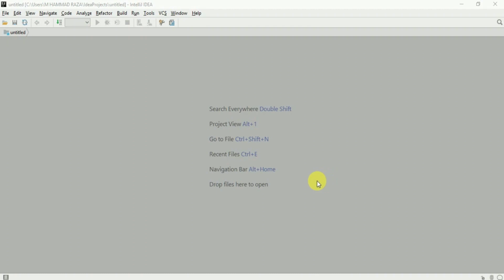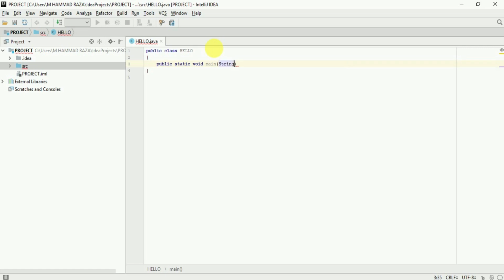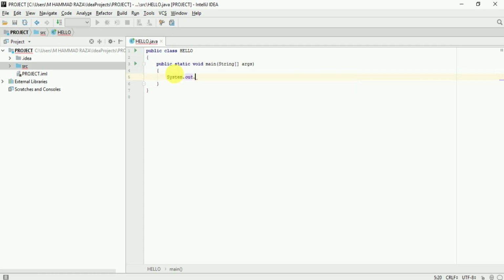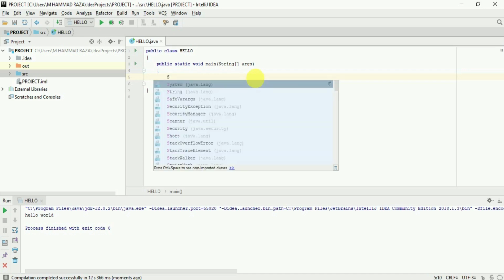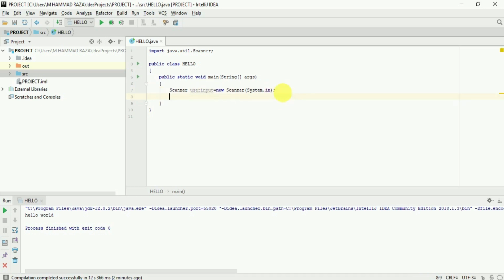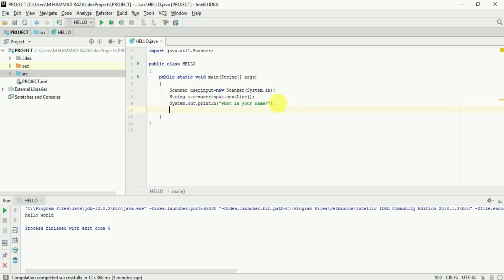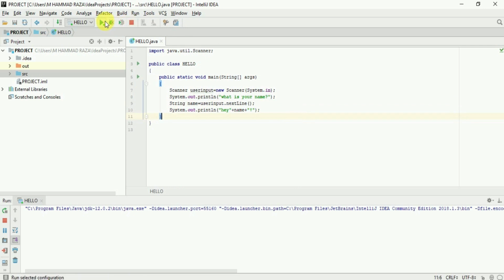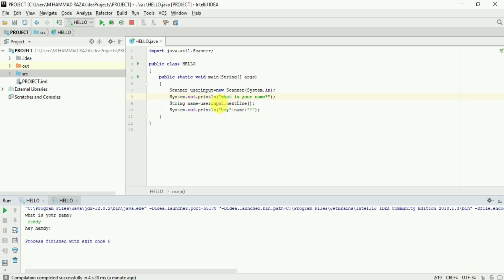Part 02 || Java Basic Syntax || User Input And Print || Java Programming 2019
In this video i will show you how to make a simple Java program and how to take user input and print it.